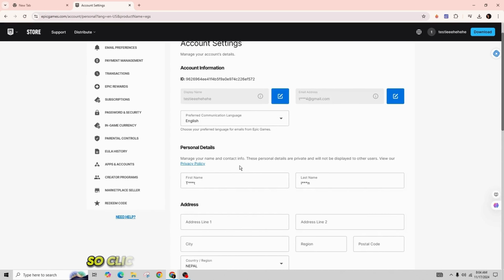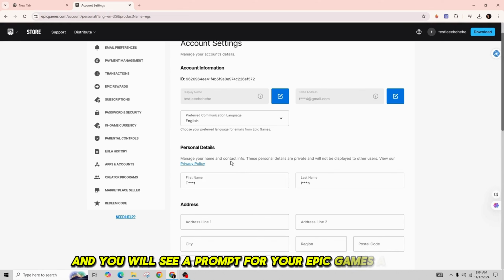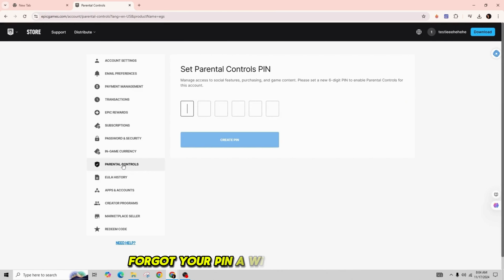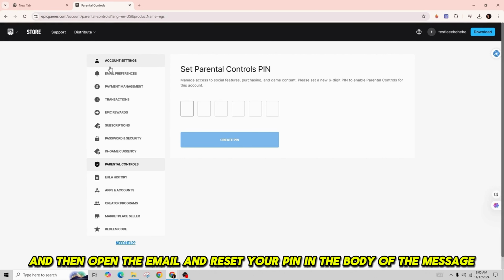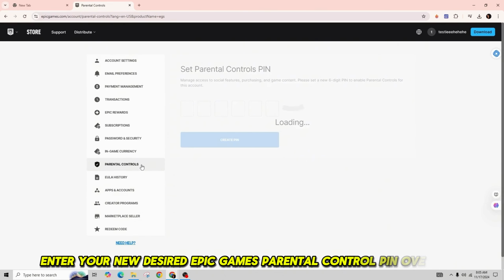How to Reset Your Forgot Epic Games Parental PIN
🎮 Forgot your Epic Games Parental PIN? Reset it easily with our step-by-step 2024 guide! Learn to regain control and manage your settings. 🛠️✨

In this tutorial, you'll learn:
- How to quickly reset your forgotten Parental PIN
- Steps to access and modify your Epic Games parental controls
- Tips for managing and securing your account settings